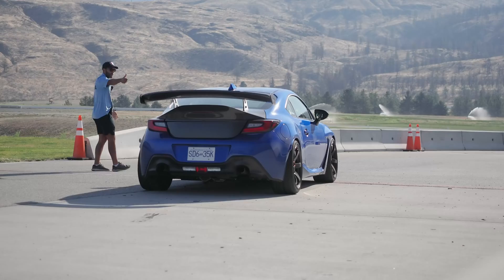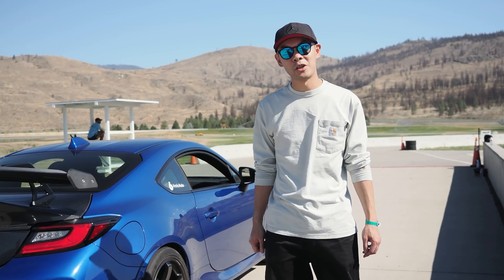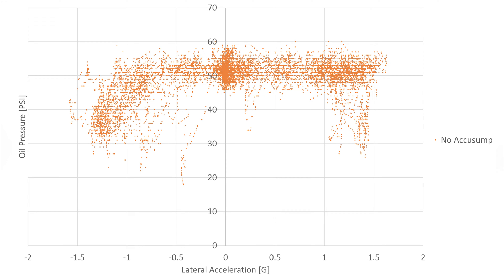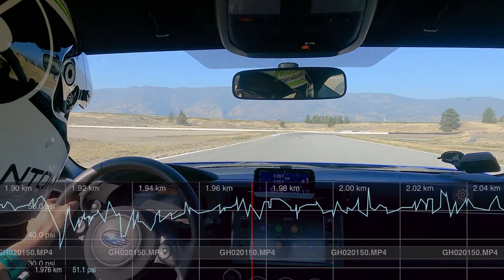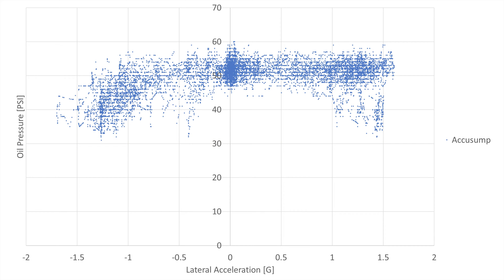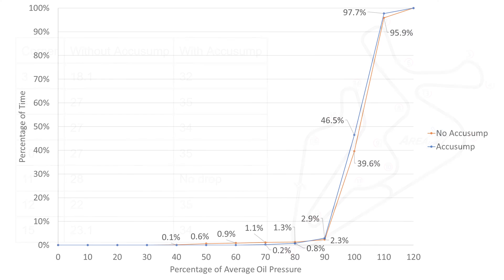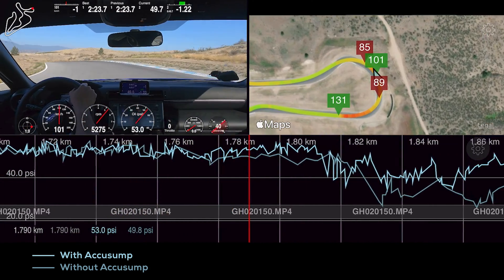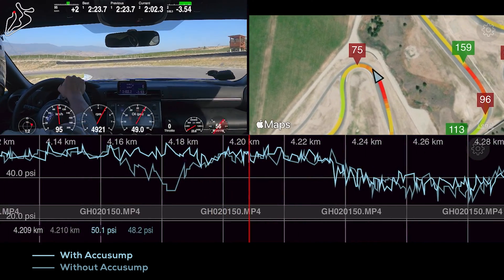$500 Could Save Your GR86 Engine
We tried a $500 oil accumulator (Accusump) on our 2023 Subaru BRZ with back-to-back testing at Area 27 Motorsports Park to address the low oil pressure issue.  Did we succeed?

Chapters:
00:00 Introduction
00:15 The Issue
00:45 On Track Testing, Accusump Off
01:45 On Track Testing, Accusump On
02:39 The Data
03:48 What does it all mean?
05:00 Hotlap POV